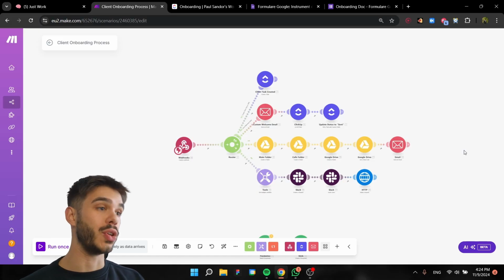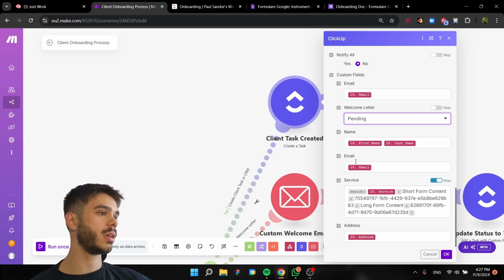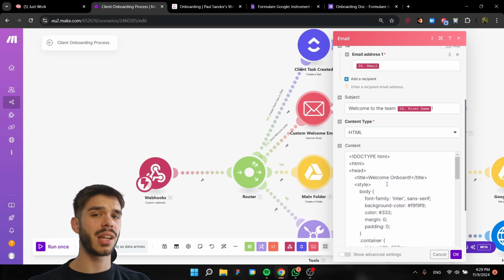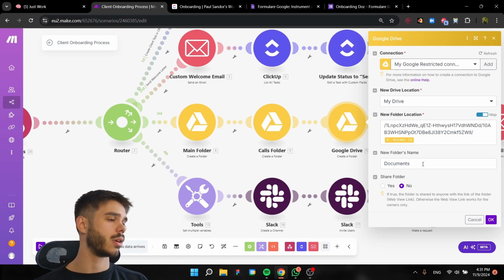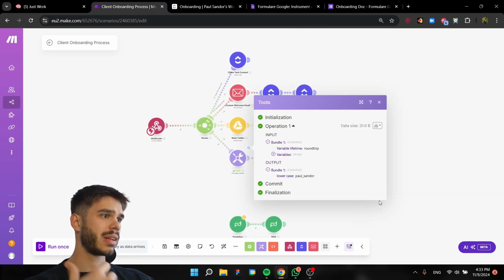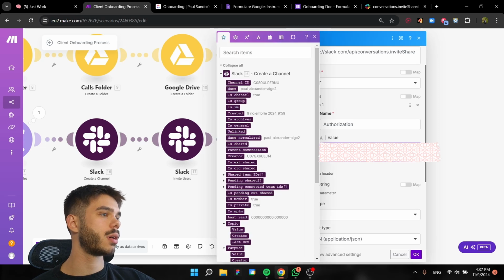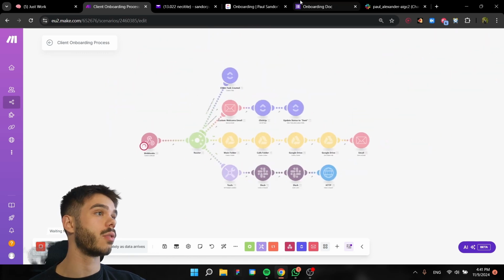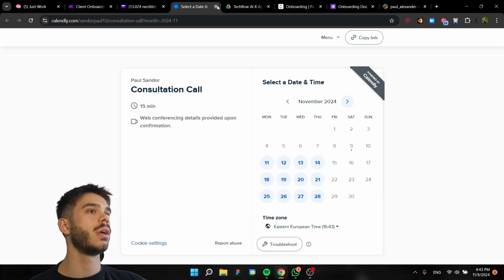Cut $1K/Month with This AI Onboarding Automation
SUMMARY ⤵️

In this video, I'll show you how to build an onboarding automation that can help you:

- Create a new client task in your CRM and populate it with the necessary information from  a completed form
- Send a welcoming email with your agency presentation
- Create a main folder with subfolders for document sharing and storing with your client
- Send another email with instructions and a booking link for the next meeting
- Send an NDA document for signing
- Create a private Slack channel and inviting your client to it

All of these in one action! Pretty cool, right?

WHY ME?